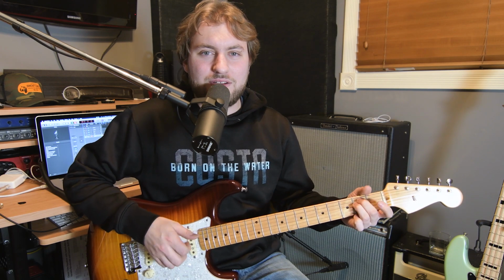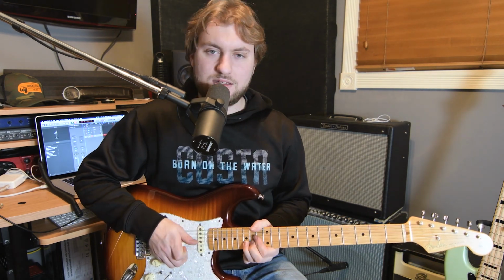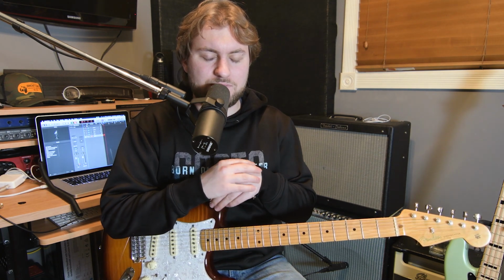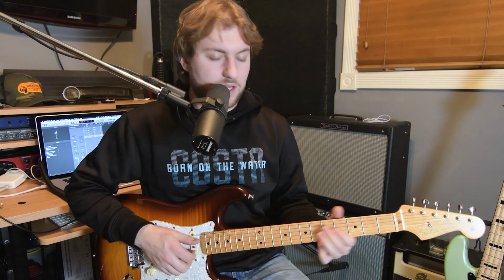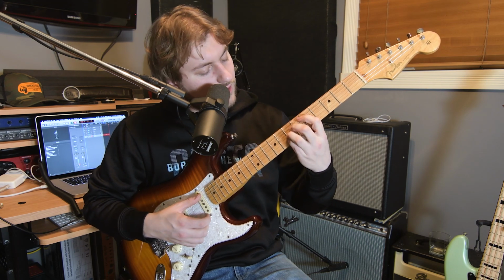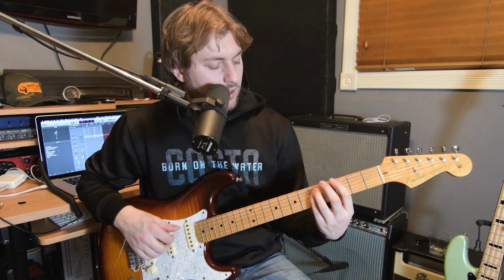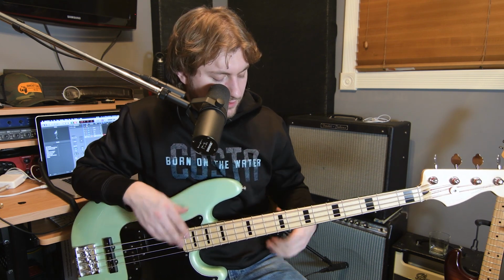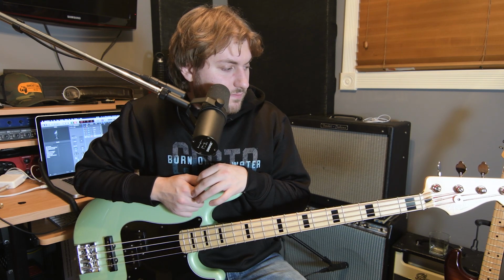Killer SRV Inspired Blues Lesson! Riff'N Learn Volume 4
Im super excited about this killer SVR inspired blues lick, learn this and show off to you friends now!